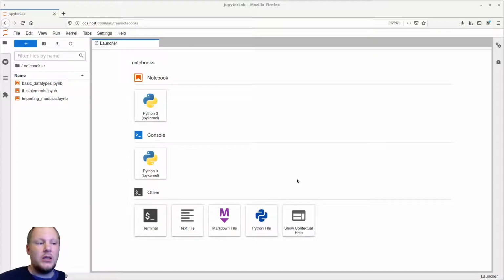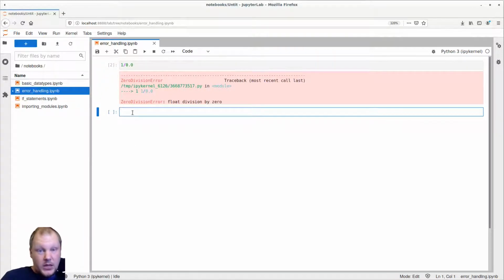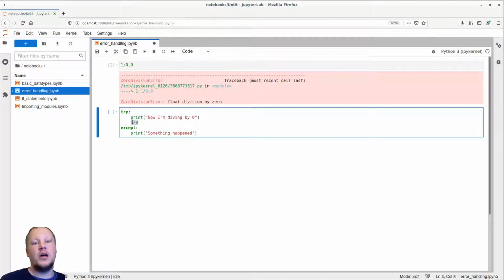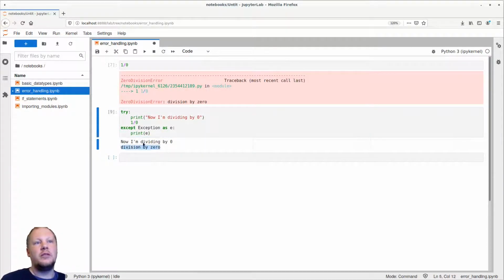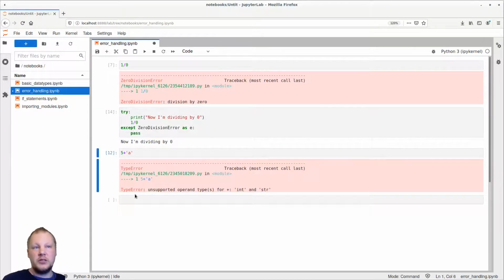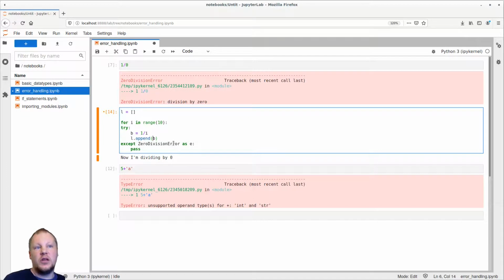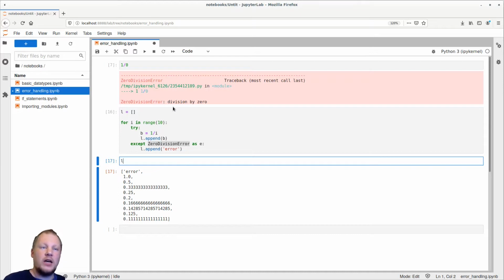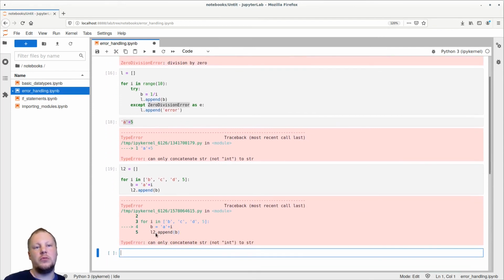Python for Earth System Scientists - Part 08 - Error Handling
How to avoid errors by using the try- and except-statements